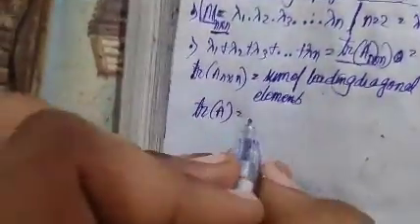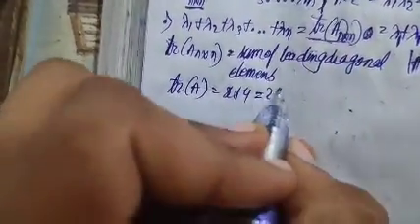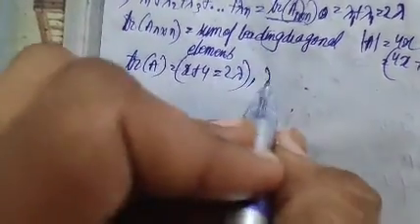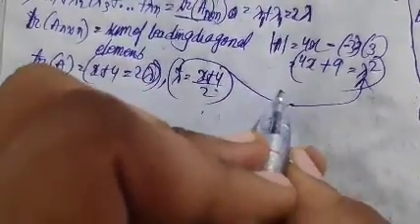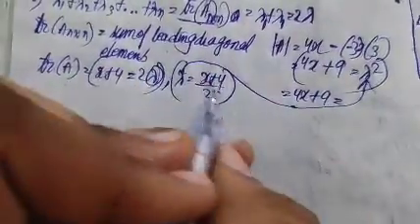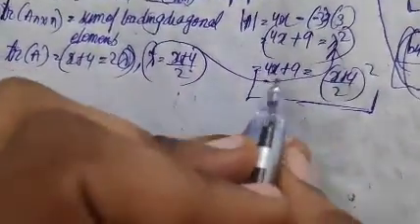Repeating Eigen values and Properties of Eigen value